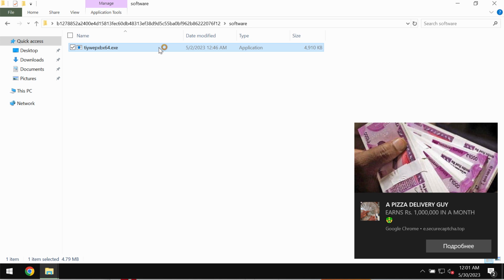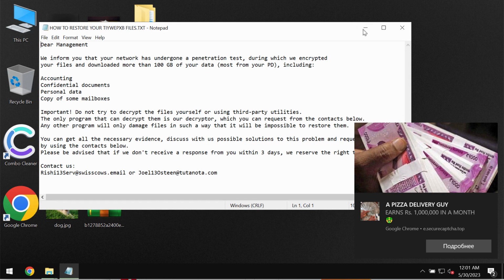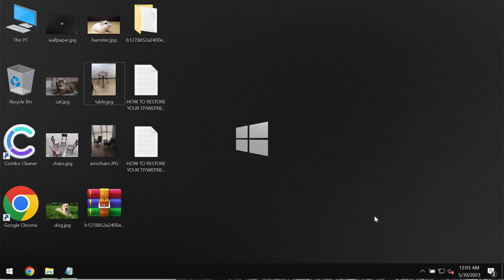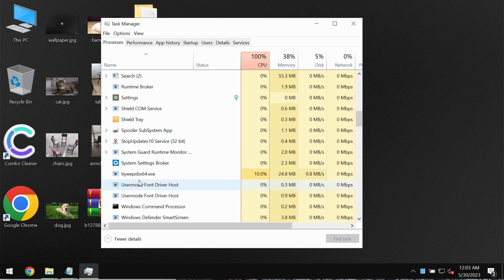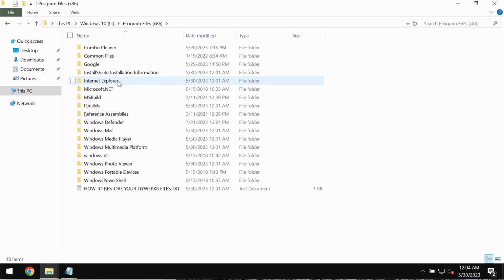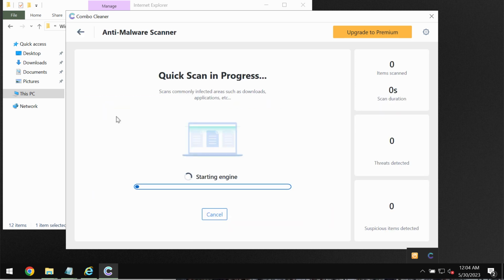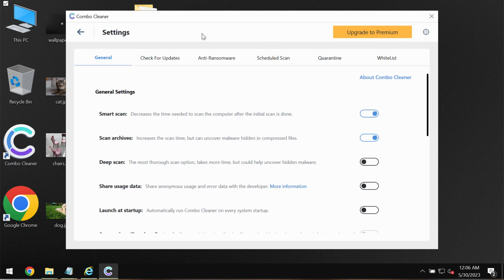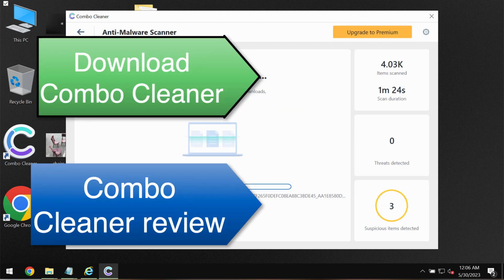Tiywepxb ransomware removal [.Tiywepxb file virus].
Tiywepxb is a new ransomware-type infection. By the way, it is from the Snatch family. This ransomware encrypts files and appends a special .Tiywepxb extension to the filenames. Hence, it's not possible to use the files anymore. The ransomware then tells the victims to pay a special ransom for file restoration. Yet, paying the ransom is not a good idea. This doesn't guarantee the file restoration. If you pay the ransom you may just waste the funds. Don't pay it! Get rid of this file virus with Combo Cleaner Antivirus via the official and thus get your data always protected with its help in the future.

More information about this threat can be found in this detailed guide

Quotation from the ransom note is given below:
QUOTE
    Dear Management

    We inform you that your network has undergone a penetration test, during which we encrypted
    your files and downloaded more than 100 GB of your data (most from your PD), including:

    Accounting
    Confidential documents
    Personal data
    Copy of some mailboxes

    Important! Do not try to decrypt the files yourself or using third-party utilities.
    The only program that can decrypt them is our decryptor, which you can request from the contacts below.
    Any other program will only damage files in such a way that it will be impossible to restore them.

    You can get all the necessary evidence, discuss with us possible solutions to this problem and request a decryptor
    by using the contacts below.
    Please be advised that if we don't receive a response from you within 3 days, we reserve the right to publish files to the public.

UNQUOTE